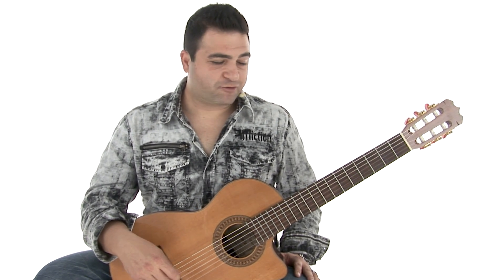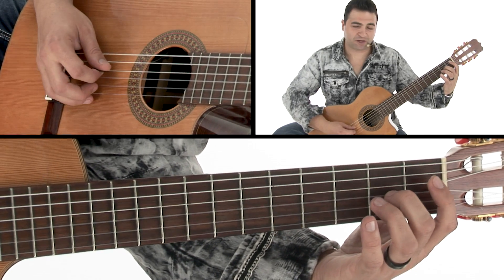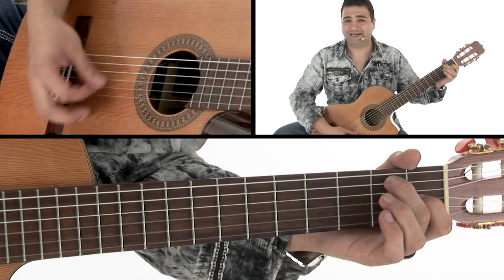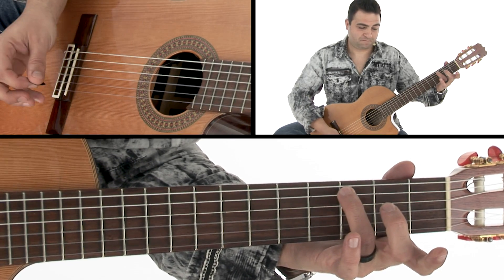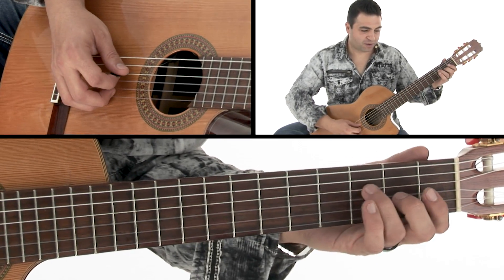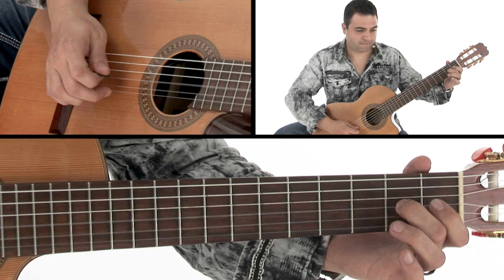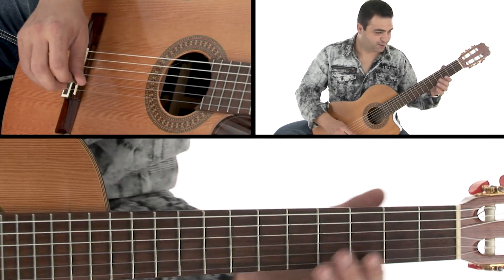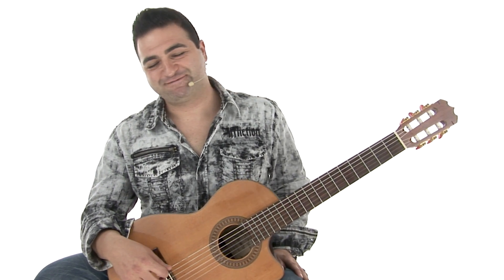Classical Flatpicking Guitar Lesson - Opus 60 Breakdown - Tony Smotherman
Download all Classical Flatpicking Explorations guitar lessons with interactive tab, notation, slo-mo, and more